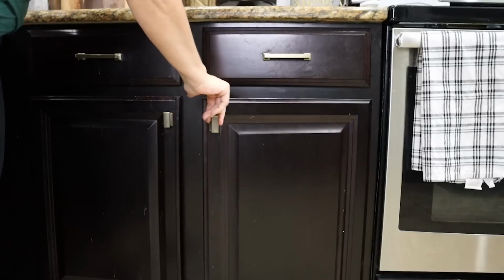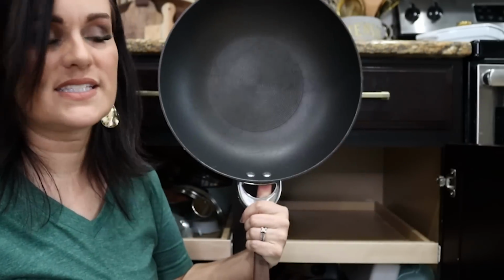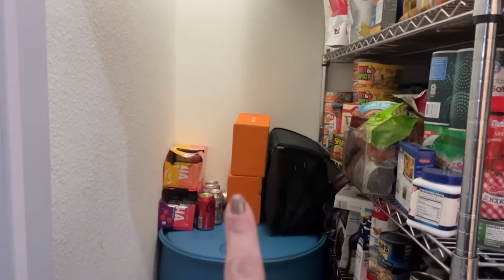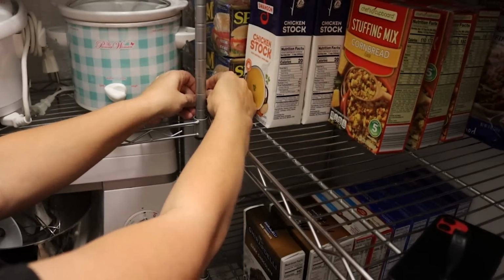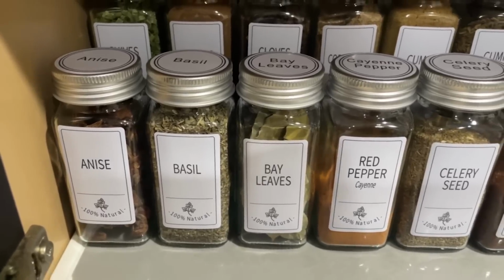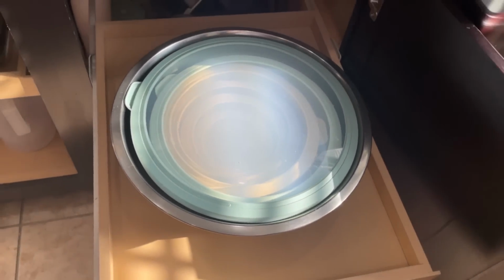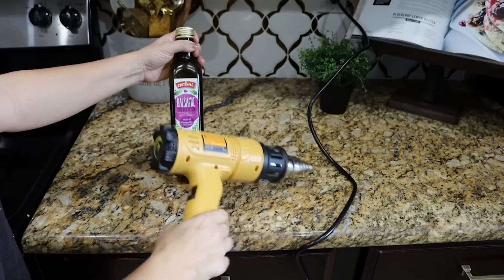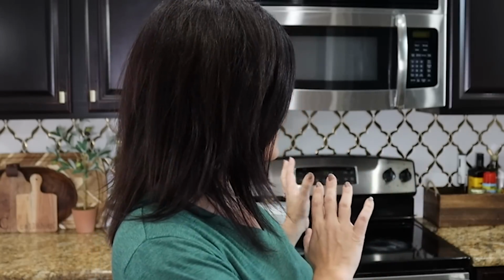10 EASY Organizing Hacks for Your Kitchen + Declutter w/ Me!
In this episode, we get organized and you declutter w/ me! Let's tackle this together this year! Enjoy this?

Supplies:
Spice Jars
Bottle hanger
Appliance cord organizer
Wire shelf
Food storage containers
Magnetic shelf
Heat Gun